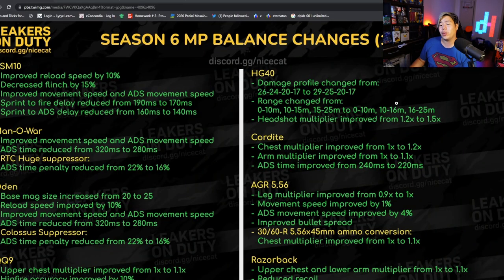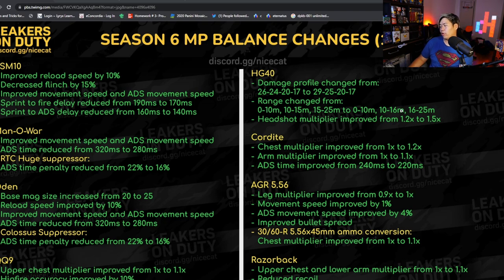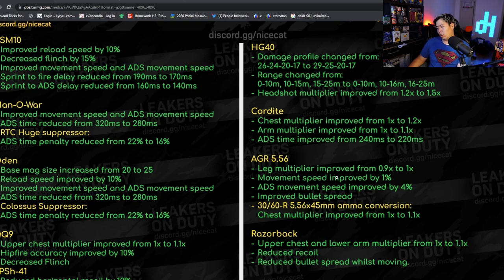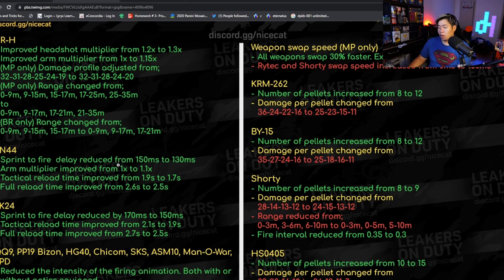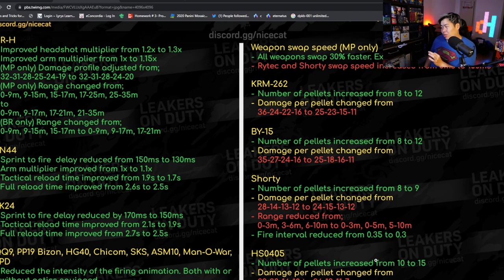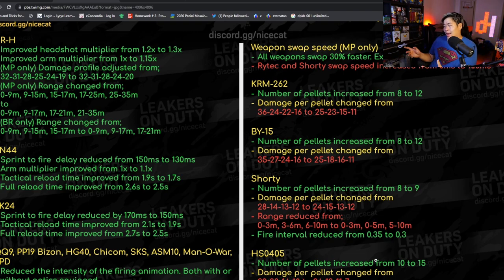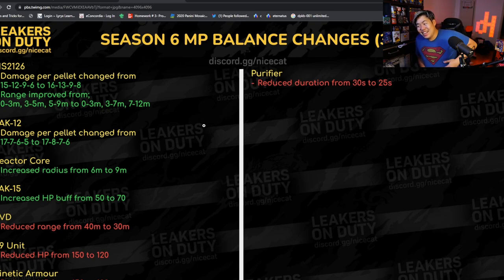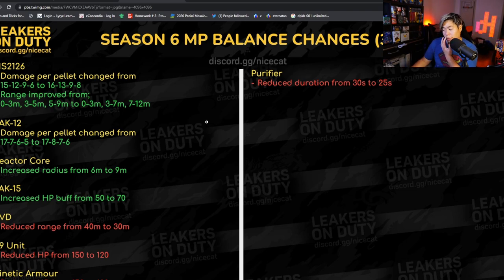SHOTGUNS Are Getting BUFFED in COD Mobile??